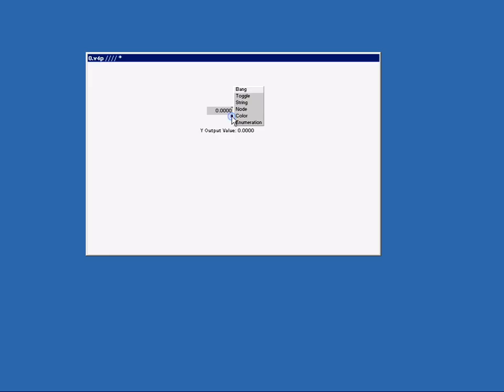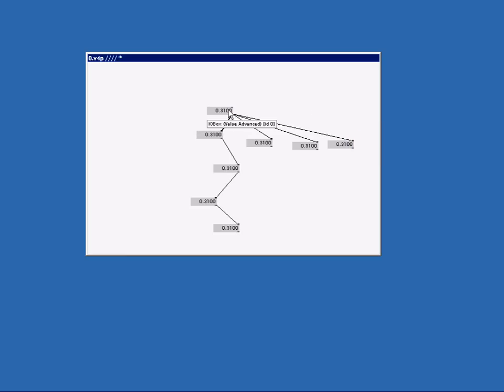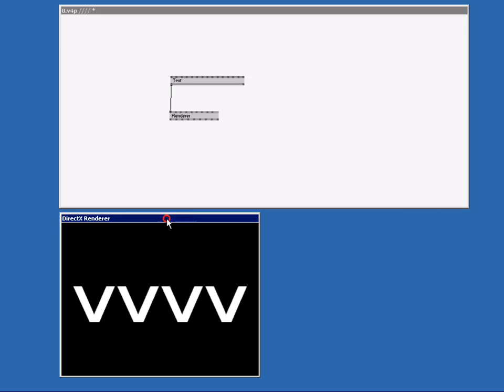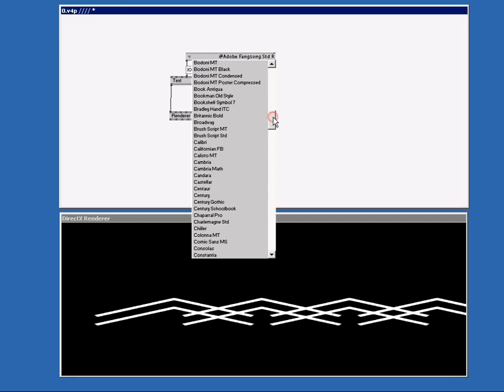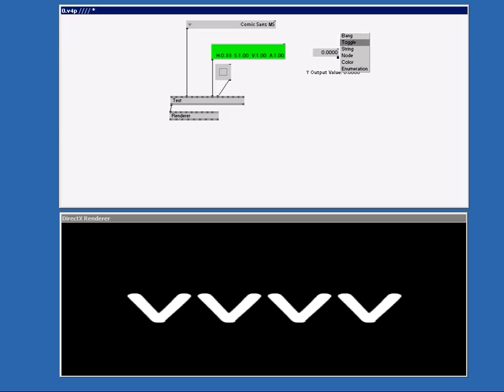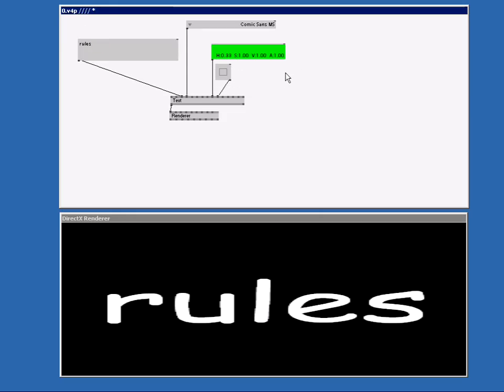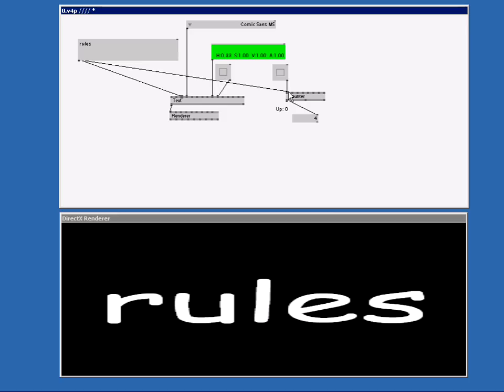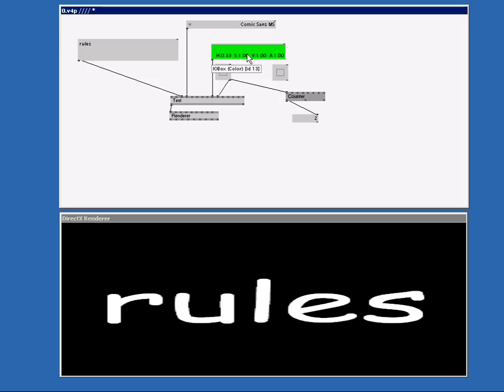Tutorial 7: Enumeration, Color, String, Toggle and Bang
In this vvvv tutorial I will show you what the other IObox types are for. I will be first showing how you can connect a lot of IOBox (Value Advanced) nodes together and all set them to the same value.

Next we rebuild the Hallo World patch from our previous tutorial and than I will show what enumerations are, how to change the text and color, and what the difference is between a bang and a toggle.